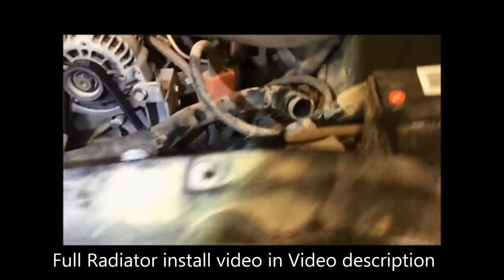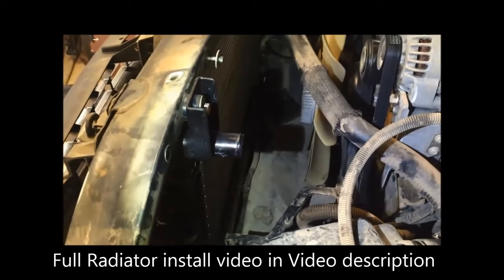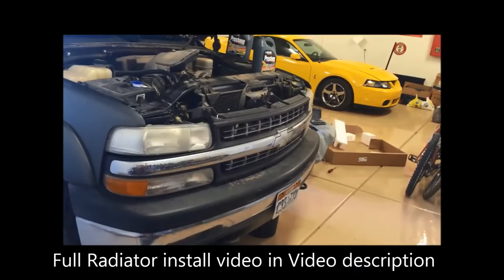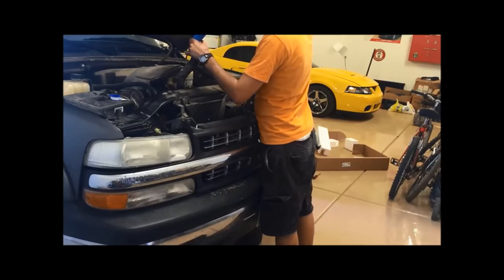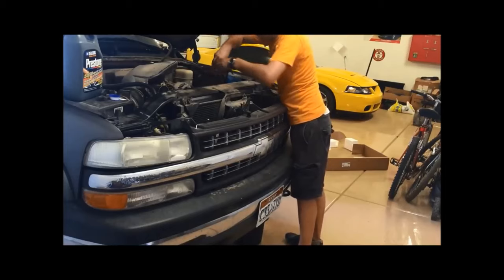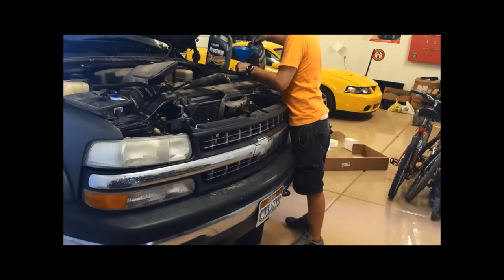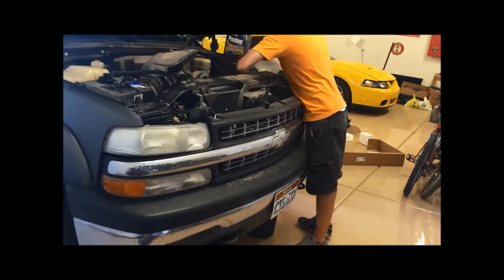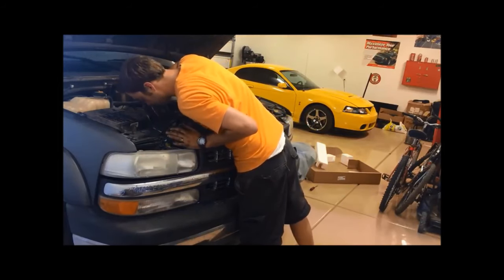Burp GM 5.3L 6.0L 6.2L Engines Silverado, Suburban, Yukon, Escalade, GMC Chevy Chevrolet Cooling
This video shows how to burp the cooling system on GM trucks (and many other cars as well. Same process.